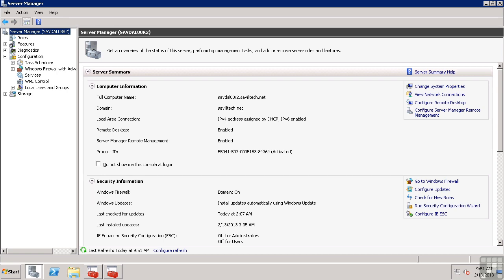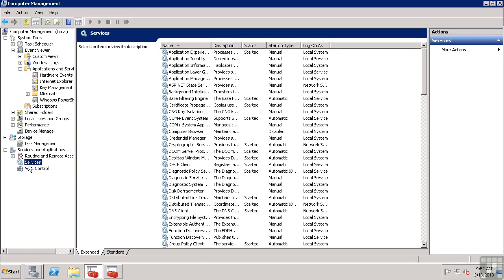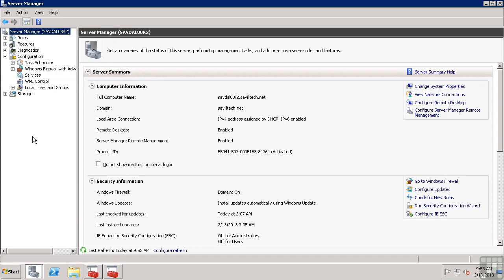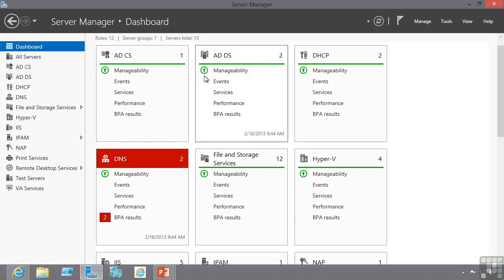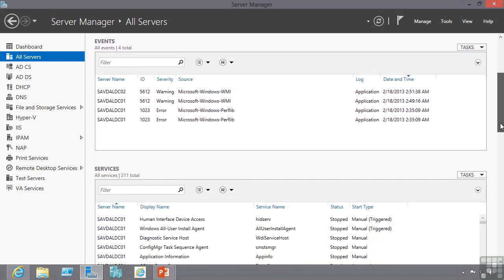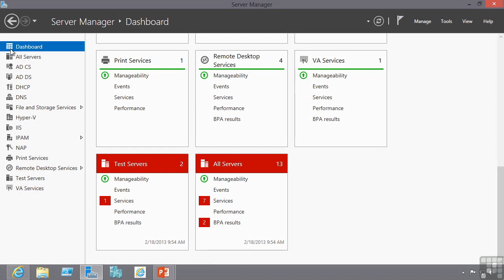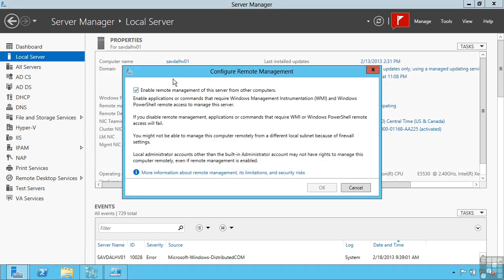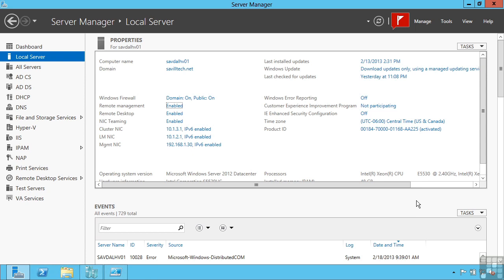Improvements In Multi Server Management In Windows 2012 With Server Manager